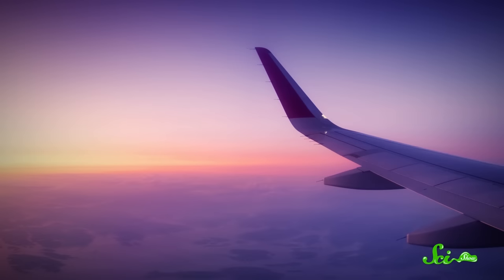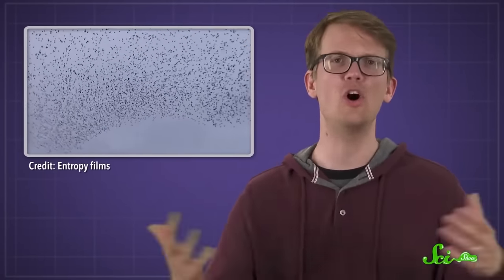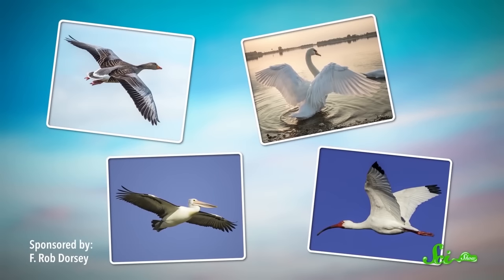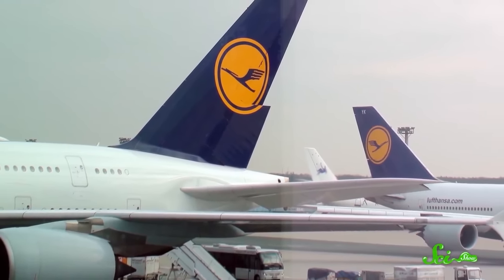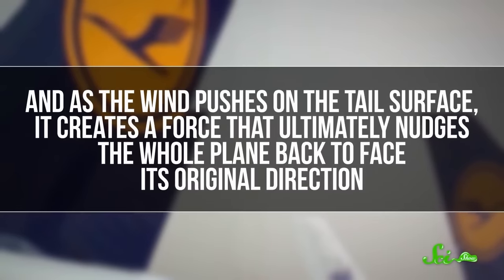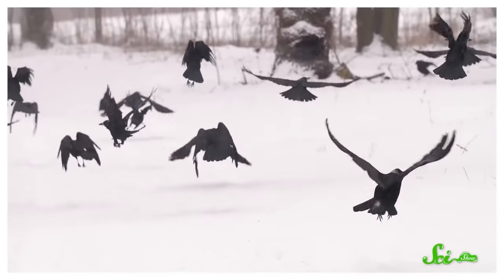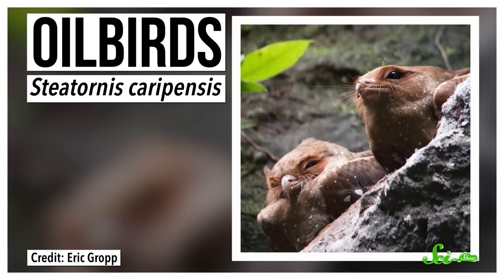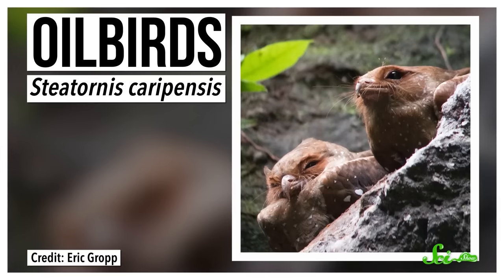Earth's Most Amazing Flying Animals | Compilation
The world of animal flight is a fascinating one—join us for a fun SciShow compilation all about birds, bats, and some species you might not expect!